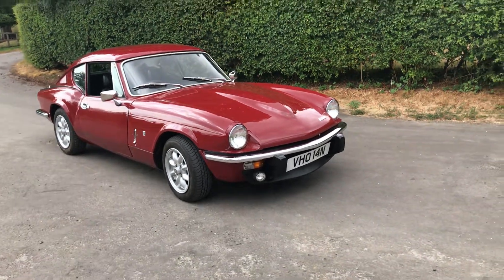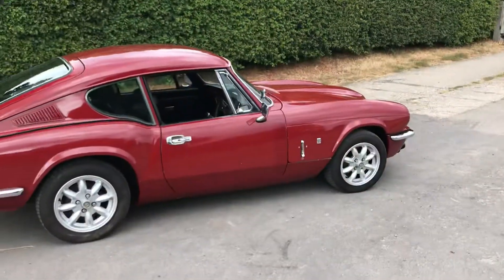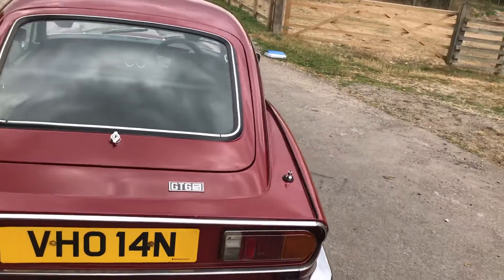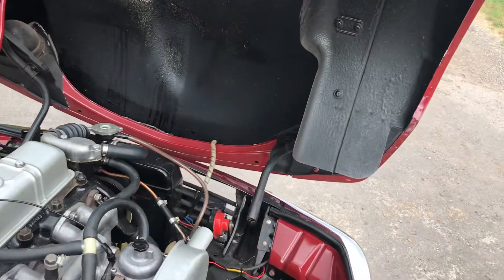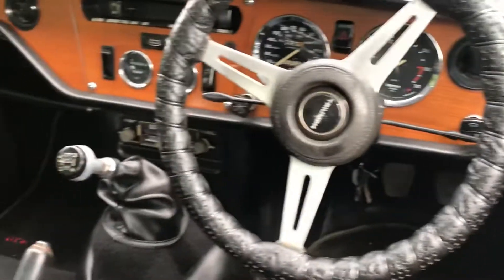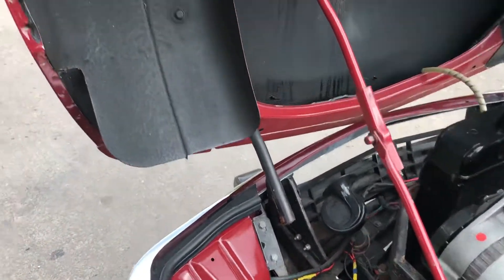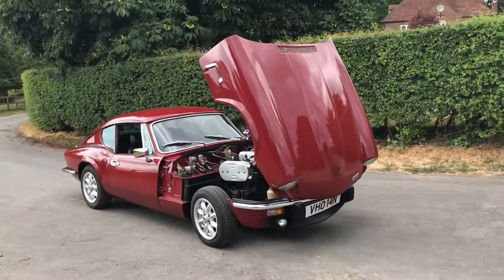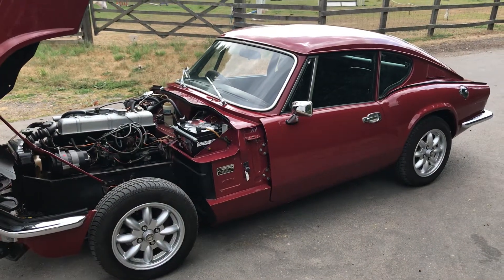Triumph GT6 - Bradley James Classics